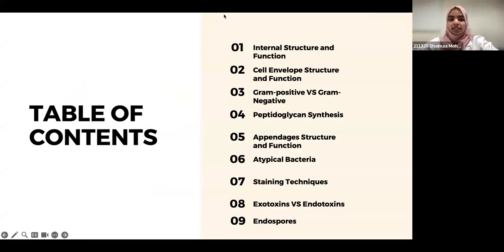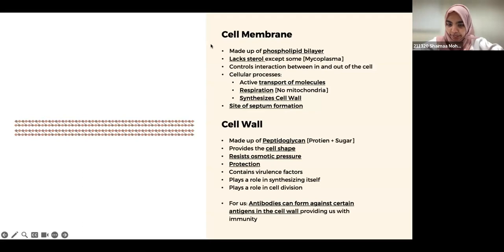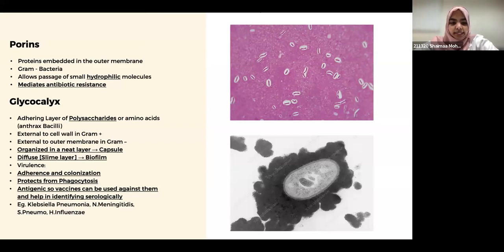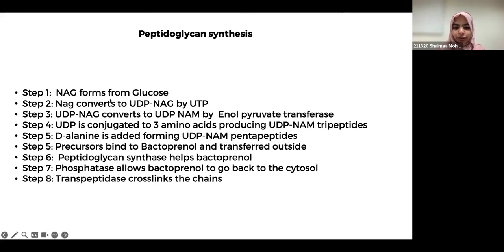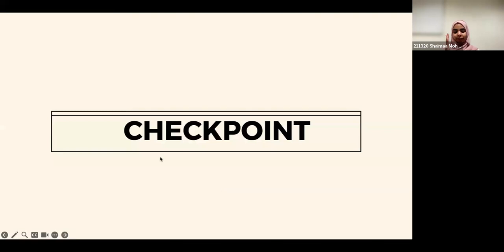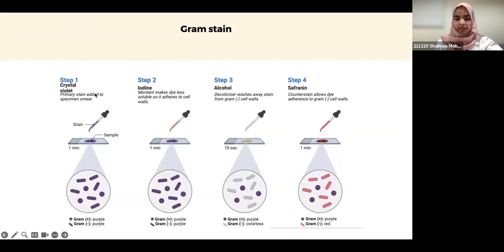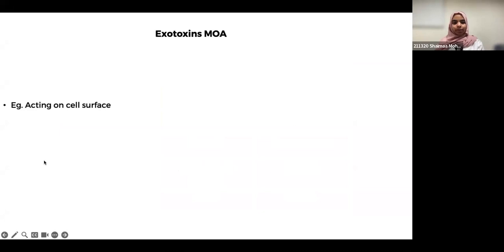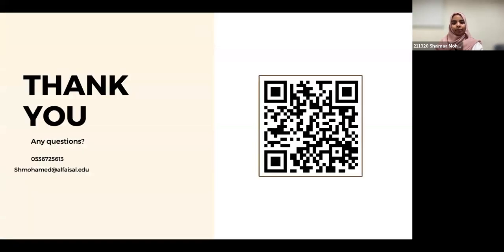Bacterial Structure & Function | Shaimaa Mohamed | POD 233 PAL review session